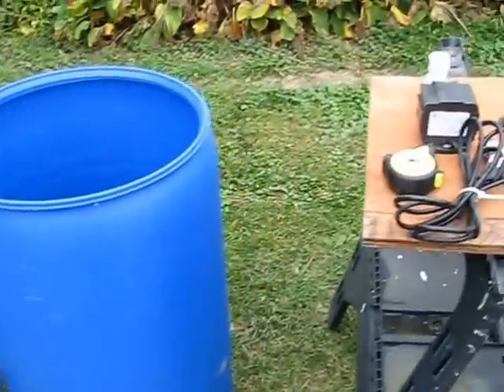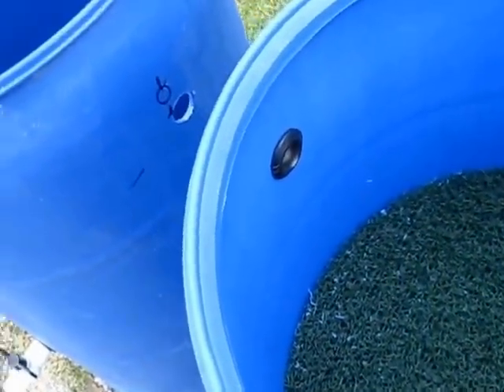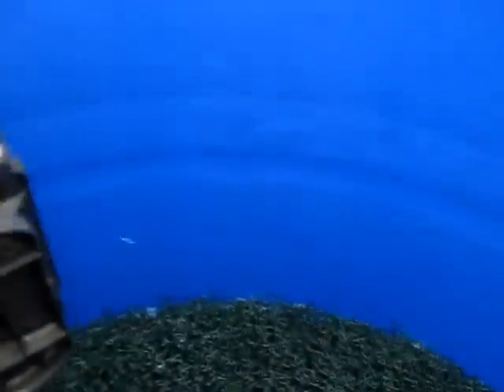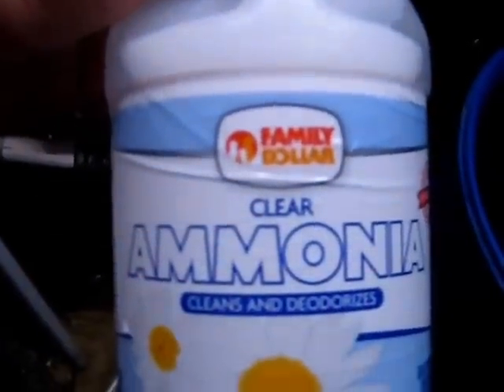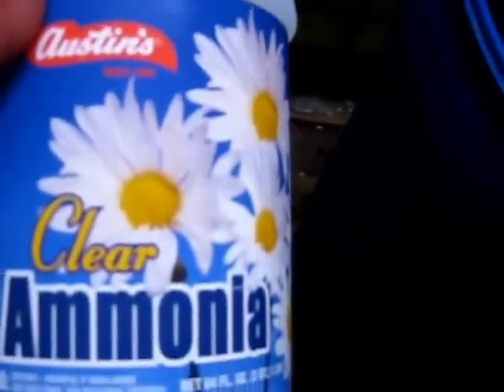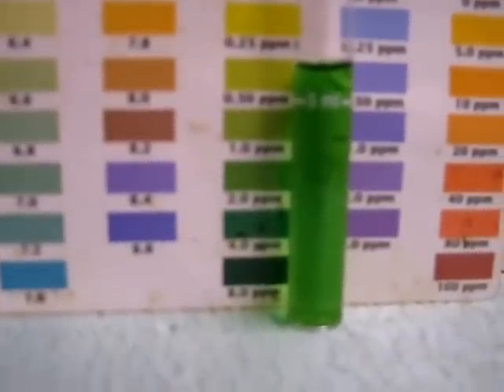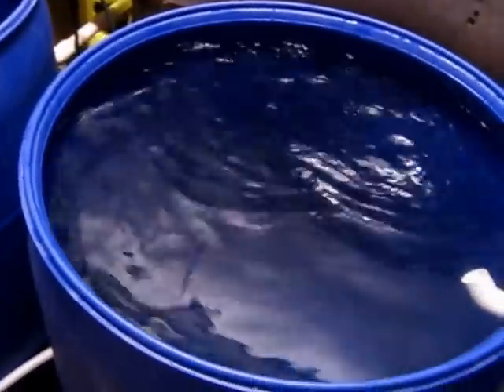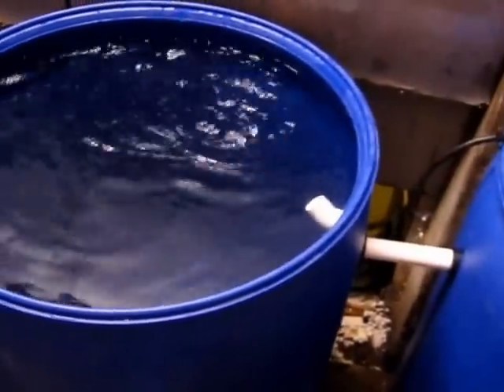Fish In A Barrel - Week 2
Raise Tilapia At Home